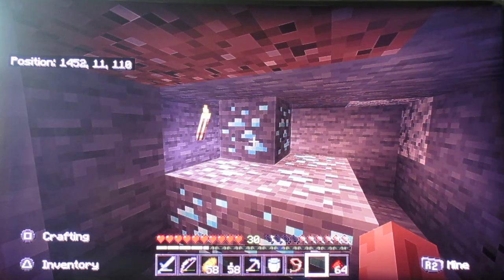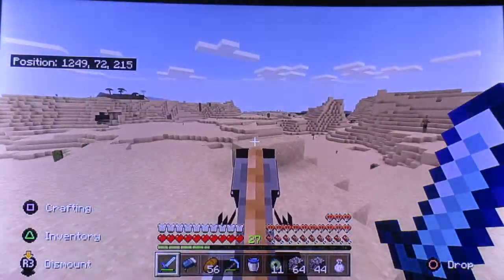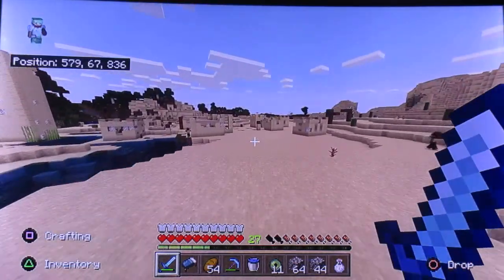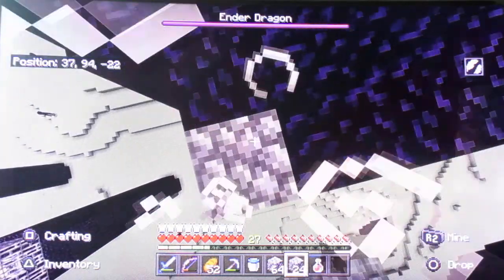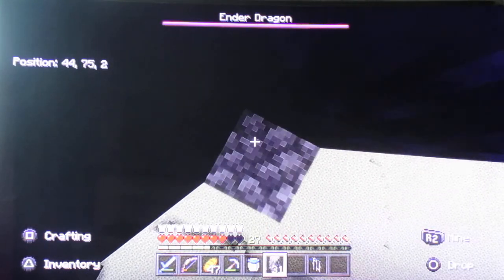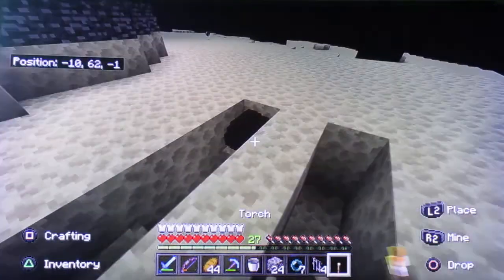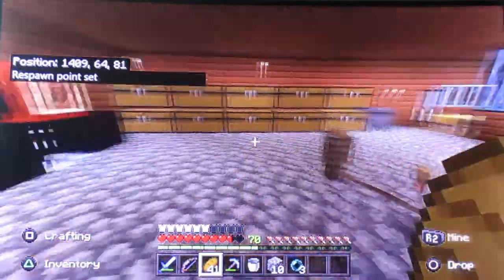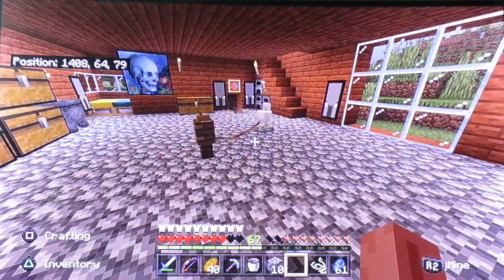Minecraft survival part19 ender dragon